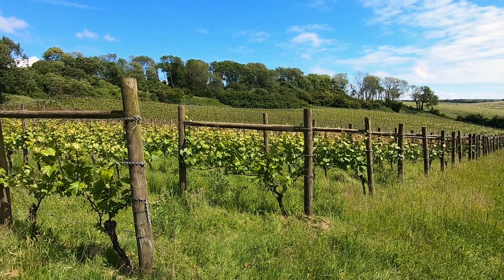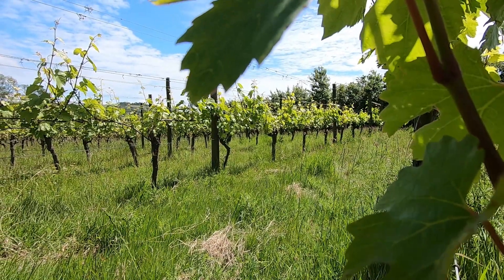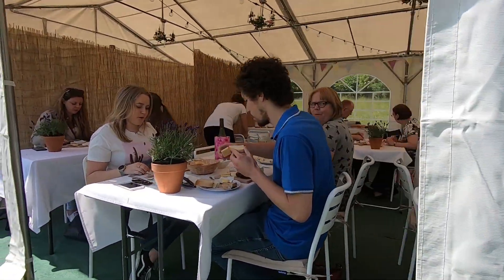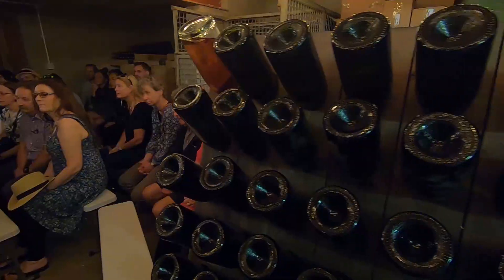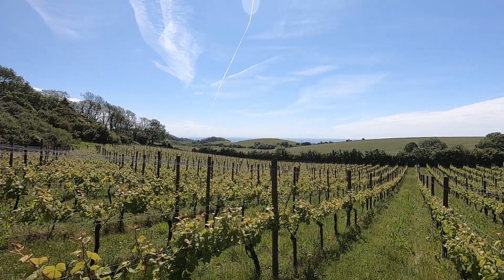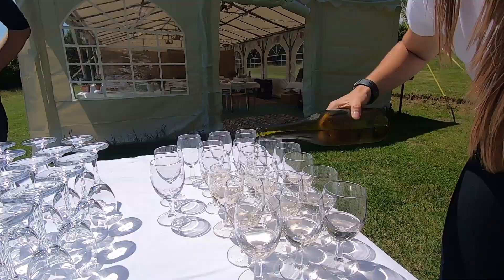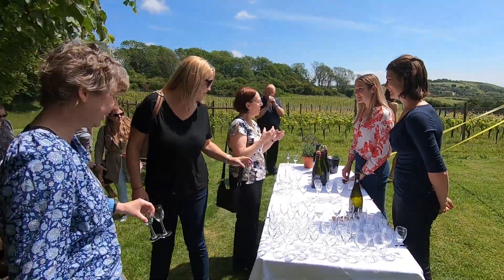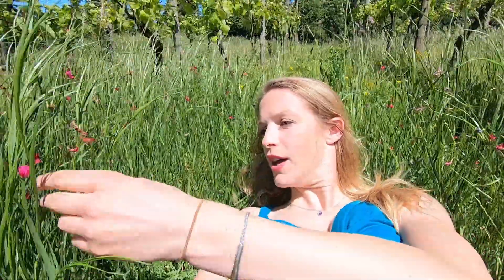Terlingham Vineyard Promo Video (LVB Creative, 2019)